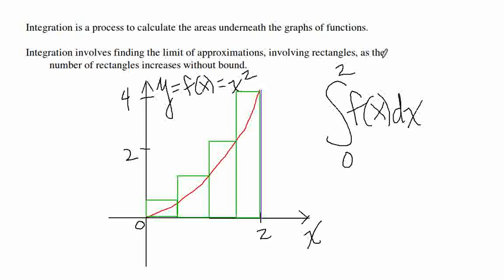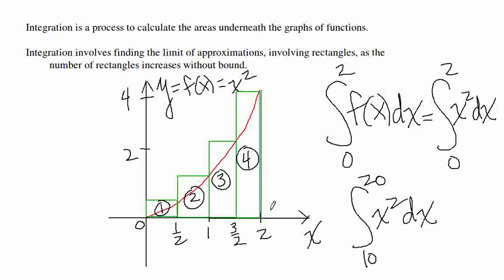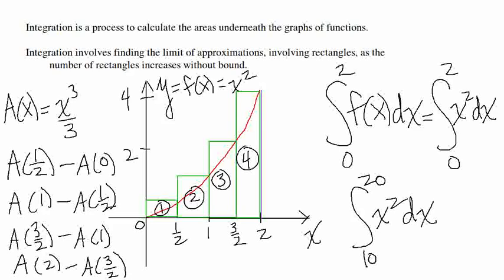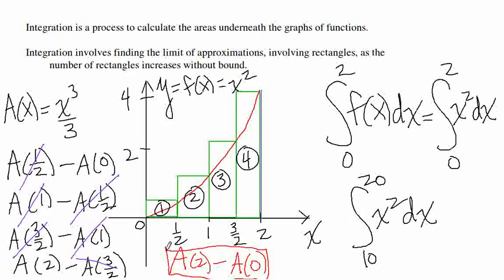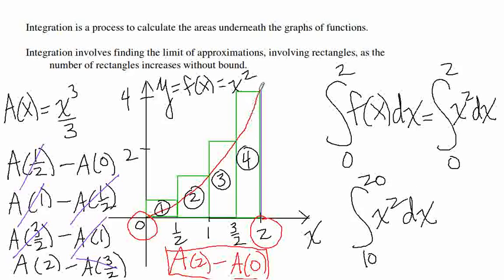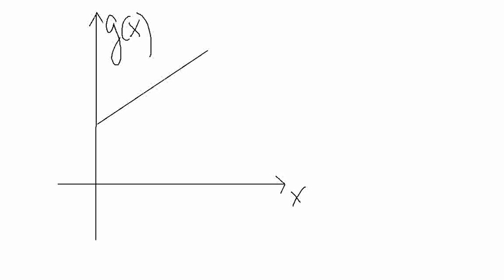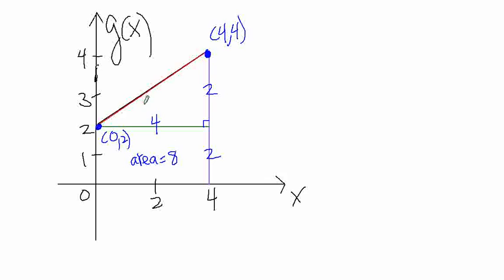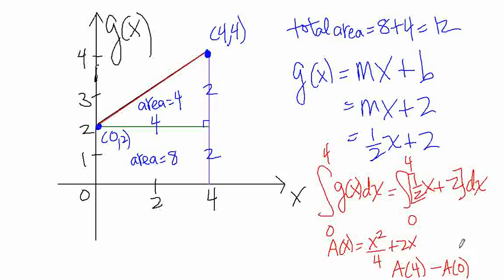Philfour AP Calculus AB : Integration - Introduction